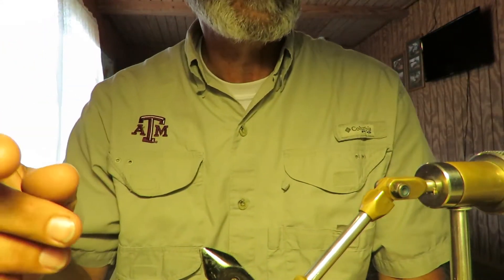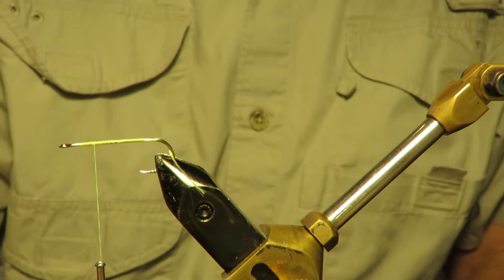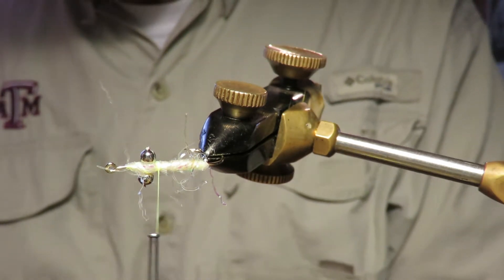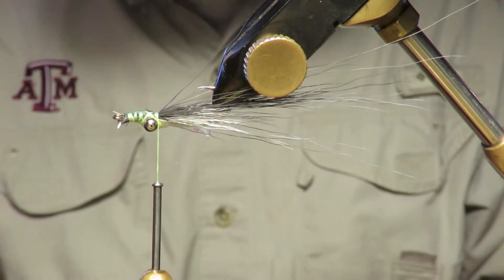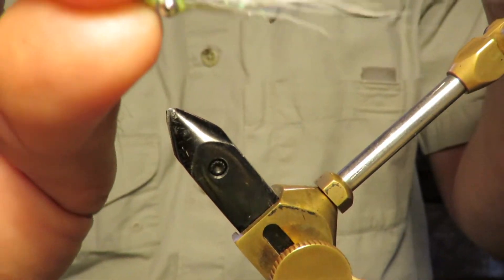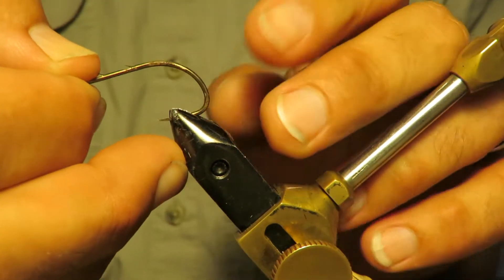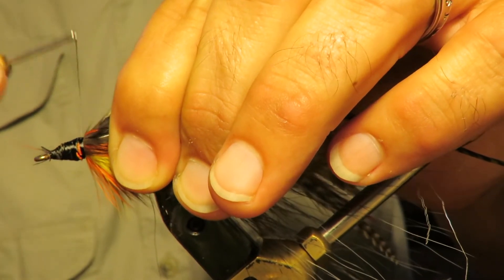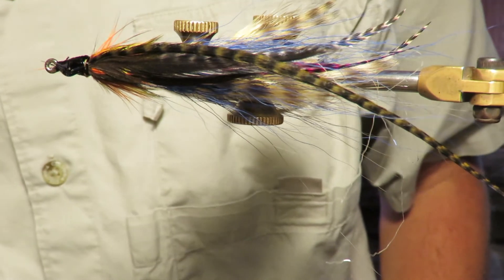The Streamer and the Drag Queen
A request for a closer look and a bonus tie...